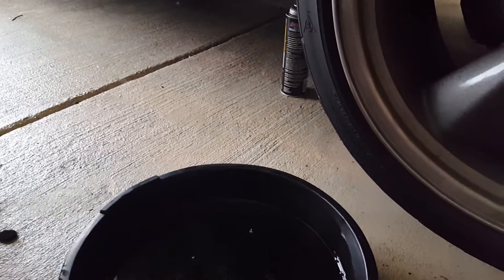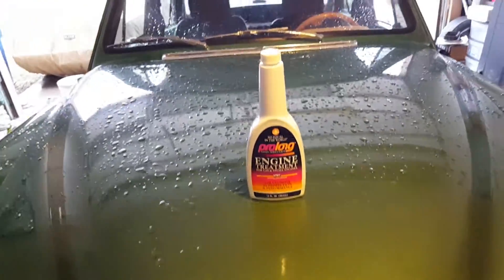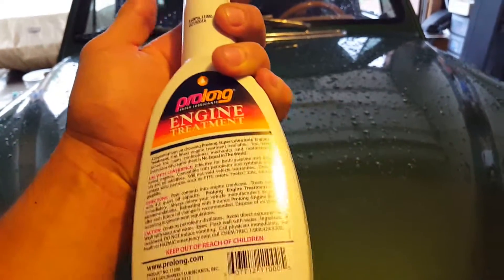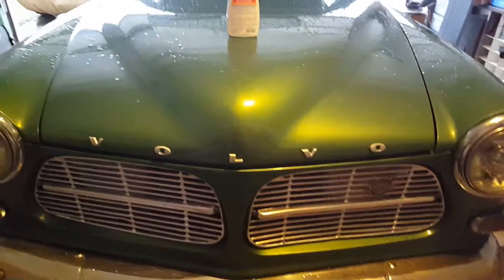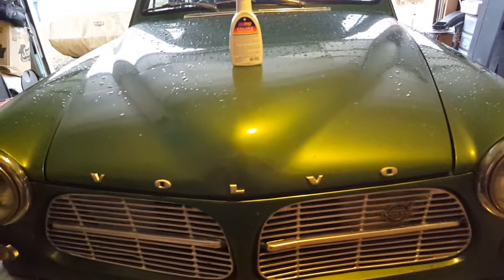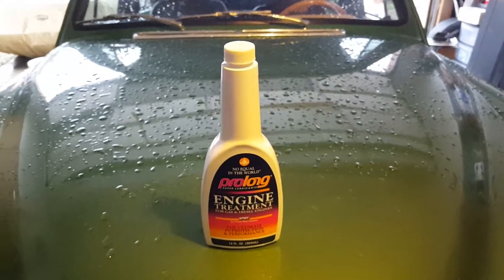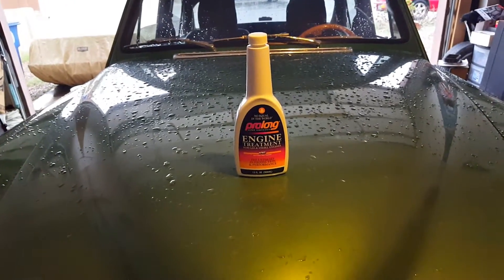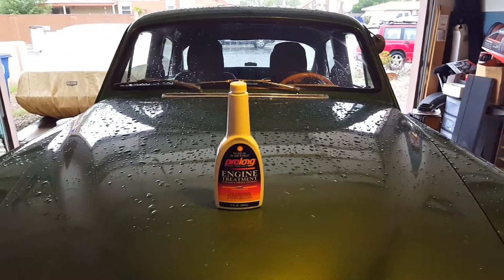Prolong Engine Treatment - No Oil, No Problem?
Also great for cold starts, where most engine wear occurs before everything gets lubed up. This is a cool little bottle. See you in LA.